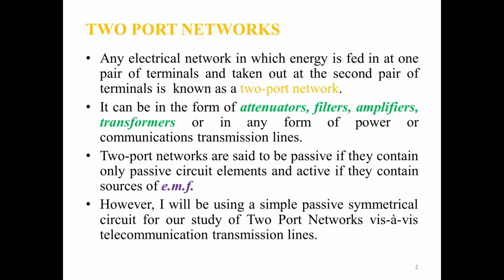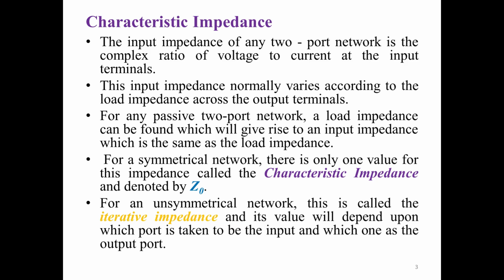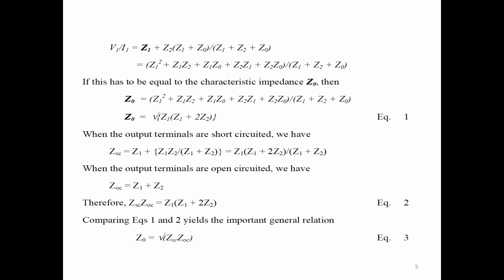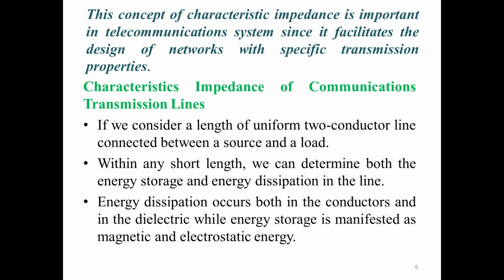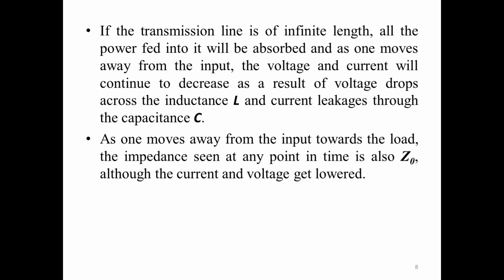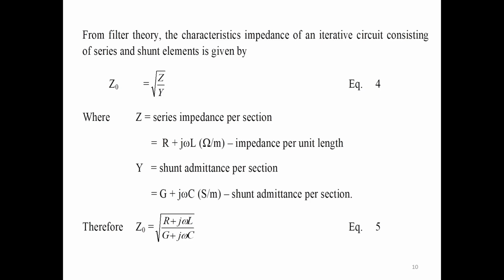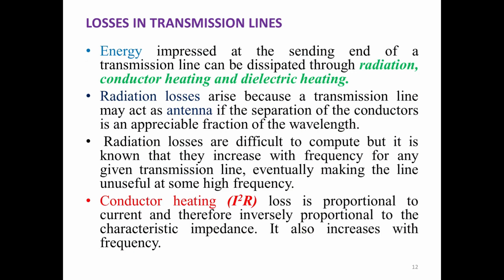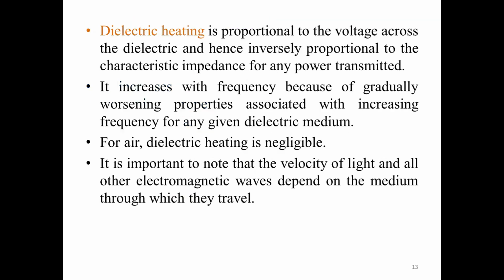Two-Port Networks and Transmission Lines. Engineering Series MODULE 002 PART 1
In this video, we explore Two-Port Networks and Transmission Lines in depth—covering their parameters, ABCD matrices, cascading networks, characteristic impedance, the telegrapher’s equations, and impedance matching techniques. Whether you’re preparing for exams or brushing up on RF & microwave principles, this lecture will clarify core concepts step by step.

Definition and importance of two-port networks
Common parameter sets: Z-parameters, Y-parameters, h-parameters, ABCD (chain) parameters
Cascading two-port stages and converting between parameter sets
Theory of transmission lines: distributed vs lumped models
Derivation and application of the telegrapher’s equations
Characteristic impedance, propagation constant, reflection coefficient
Impedance matching using quarter-wave transformers and stub tuners
Example problems and analysis of wave behavior on transmission lines

Circuit Theorems & Network Analysis – Superposition, Thevenin, Norton, etc.
AC Steady-State Analysis & Phasors Explained
Filters & Frequency Response: RC, RL, RLC Networks
Welcome to Engineering Lecture Series — your go-to source for clear, exam-ready tutorials in electrical engineering. From networks and circuits to electromagnetics and signal processing, we break down tough topics into digestible lectures.

🔍 Keywords & Tags You Might Use
Two-port networks, transmission lines, ABCD parameters, telegrapher’s equations, impedance matching, RF engineering, microwave networks, network analysis tutorial, engineering lecture series, EE lecture, circuits and systems